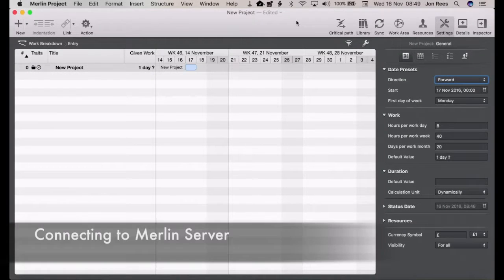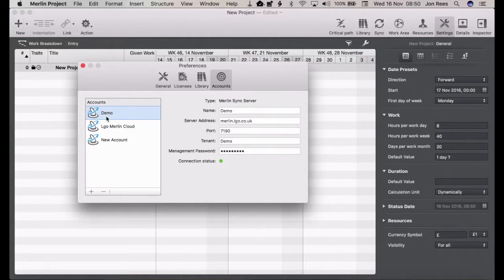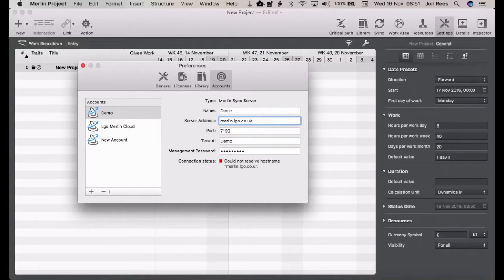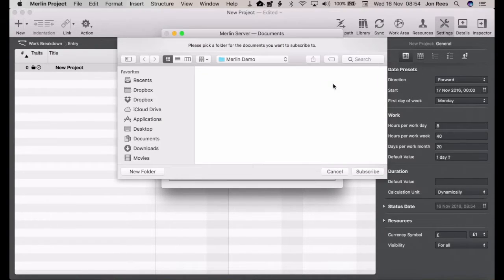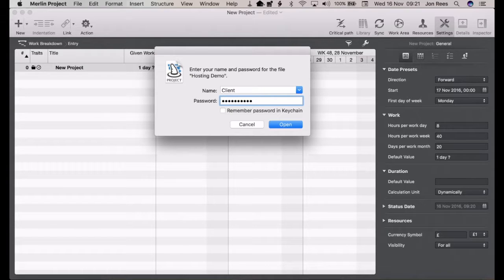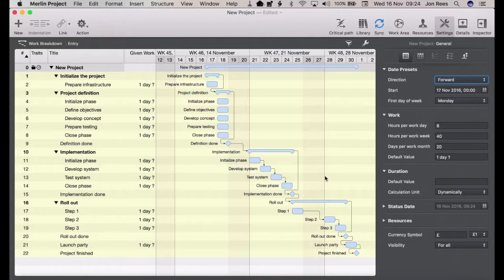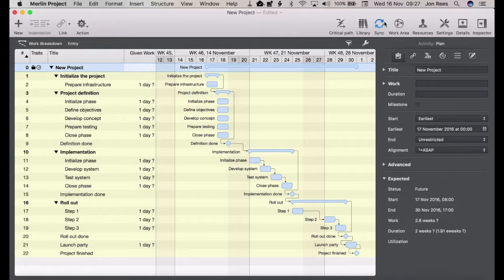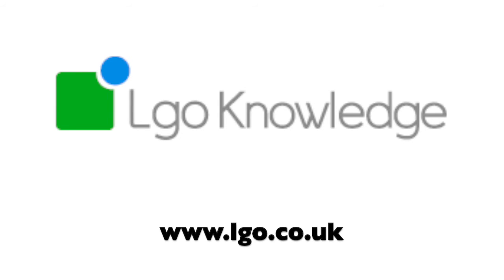Merlin Server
A video demonstrating how to link to Merlin server, how to access project files and upload project files to Merlin Server.